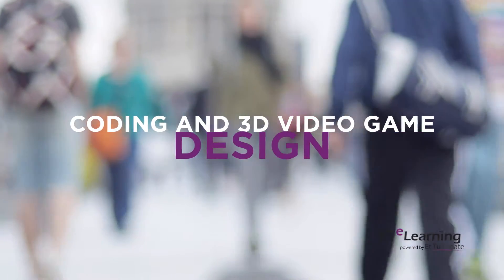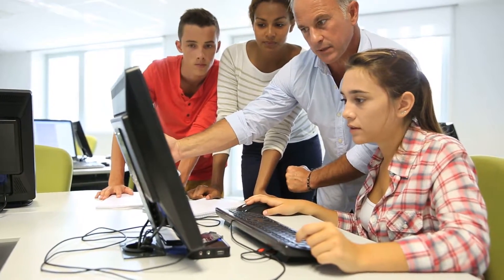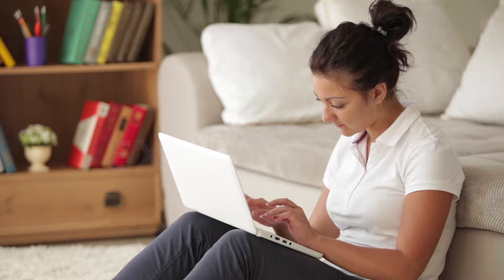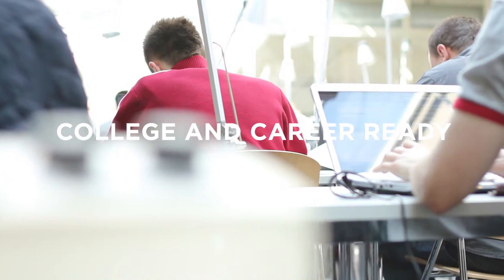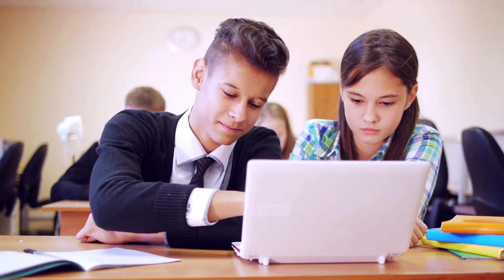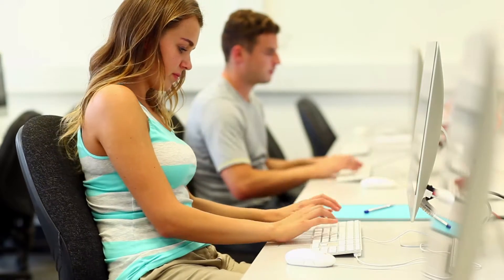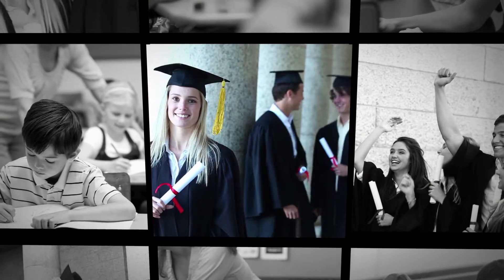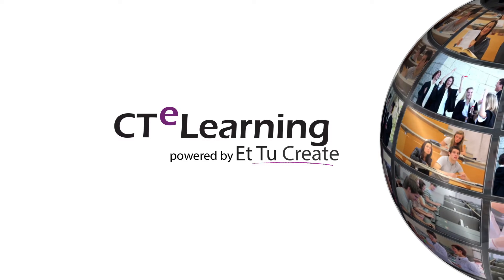Coding and 3D Video Game Design I STEM/CTE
Coding is one of the most in demand STEM careers. There continues to be a shortage of skilled coders because of a lack of coding courses available and experienced teacher availability. This course solves both of these problems. Learners and teachers do not need any previous coding or design experience for this course.
This hands-on course guides students through the thrilling process of creating their own 3D video game. Along the way they will learn critical STEM skills, develop confidence, and build a portfolio that will help them find work in this exciting and always in-demand STEM field.
UC a-g Approved Course / TX Innovative Course Video Game I